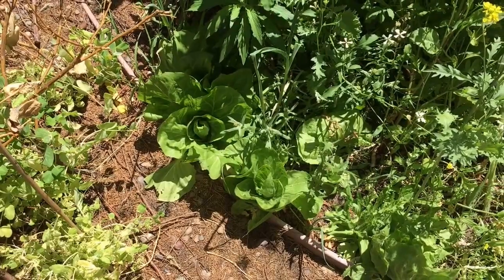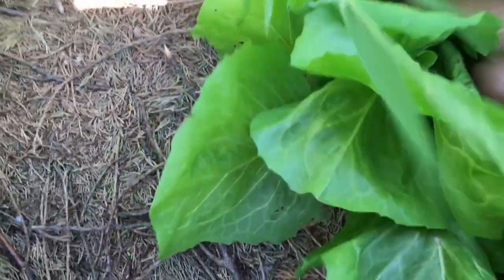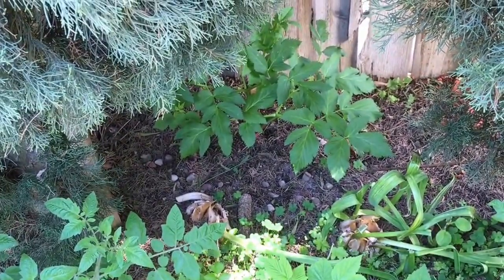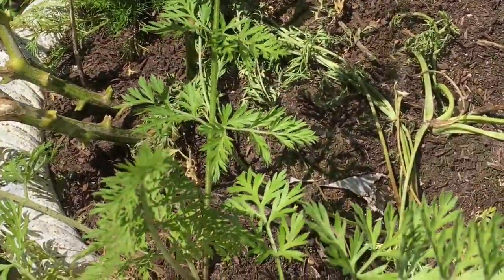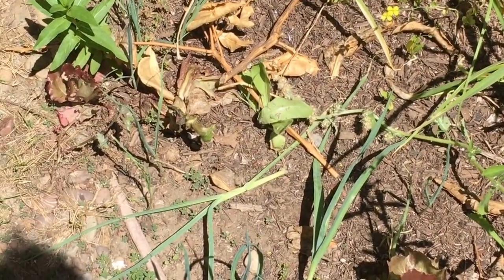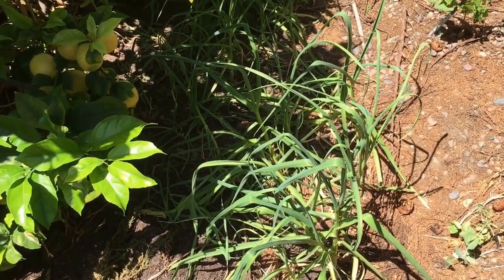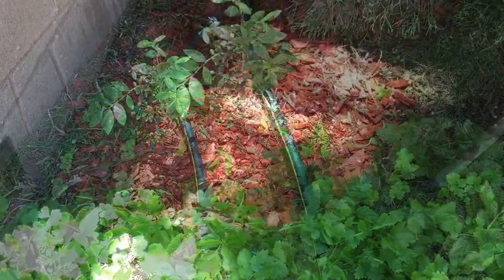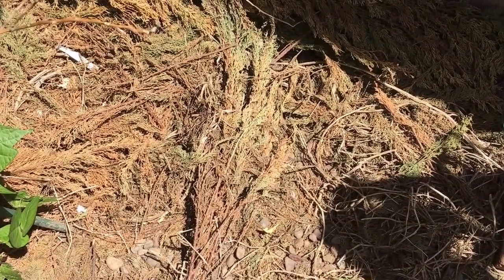Potatoes, Corn, Cress and Radicchio